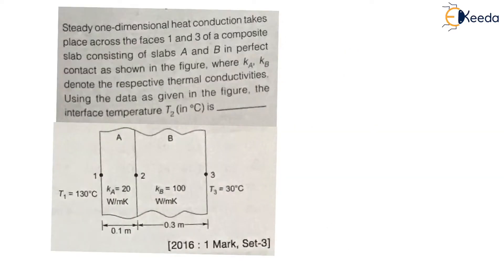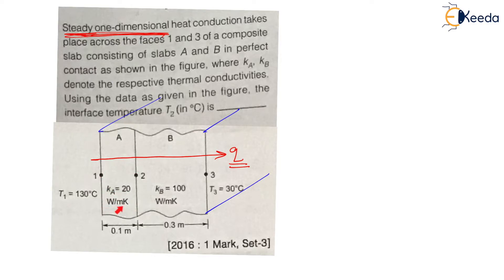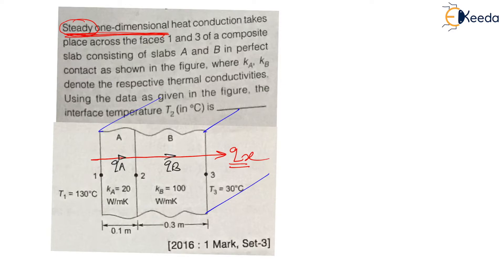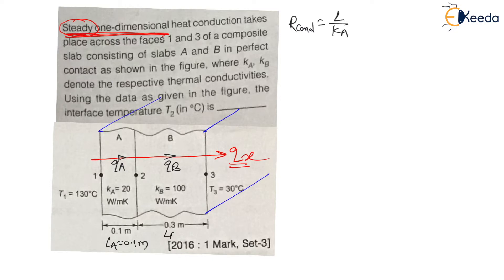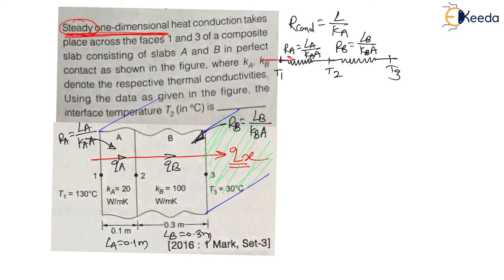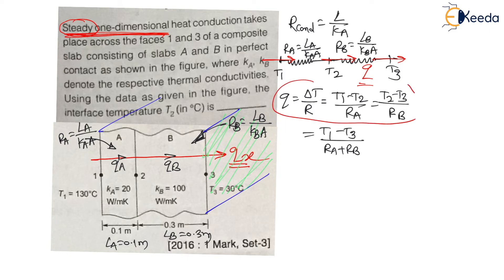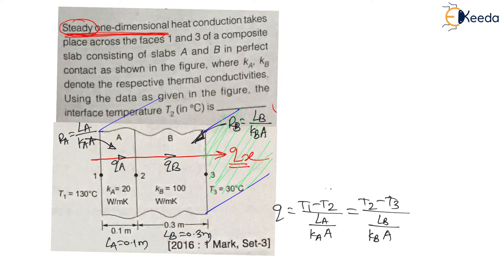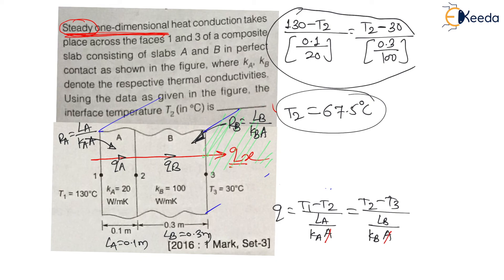Numerical GATE 2016: Conduction through Composite Slab | GATE ME Heat Transfer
Welcome to our latest tutorial on GATE ME Heat Transfer! In this session, we dive into a crucial numerical problem from GATE 2016 - 'Conduction through Composite Slab'. Join us to master the concept of heat conduction in composite materials. We break down the problem step-by-step in easy-to-follow explanations. By the end of this video, you'll have a solid grasp on this important topic. Boost your understanding of Heat Transfer with us. Let's get started!

Happy Learning.